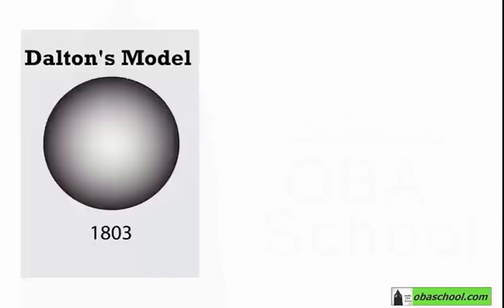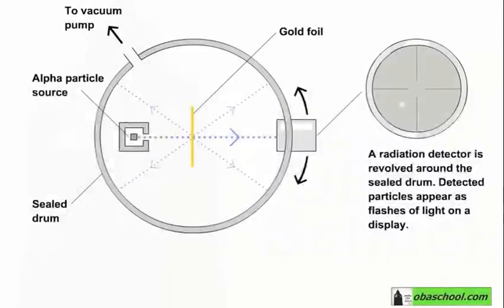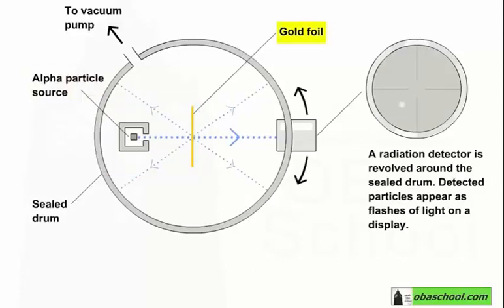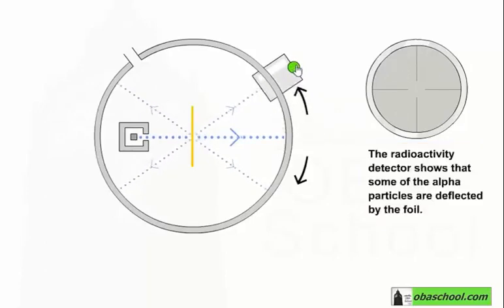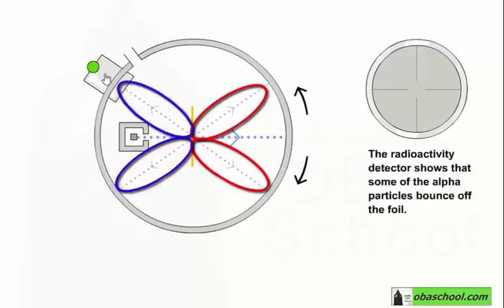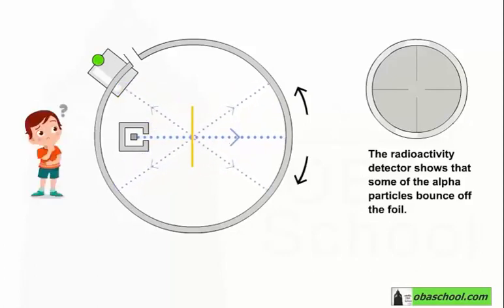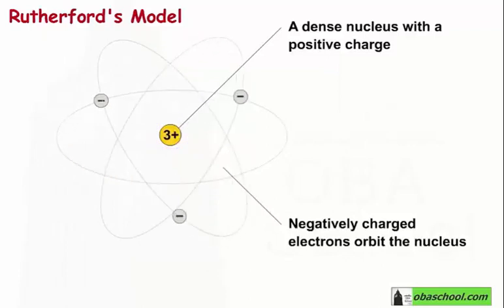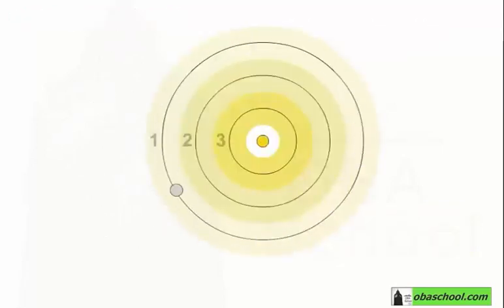Atomic Structure – 1.11 Atomic Number & Mass Number - Ernest Rutherford